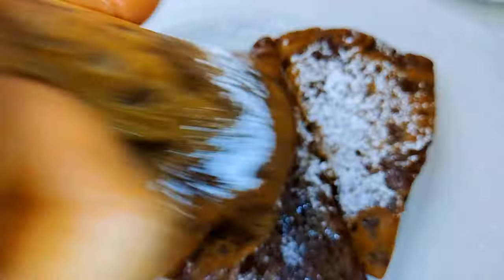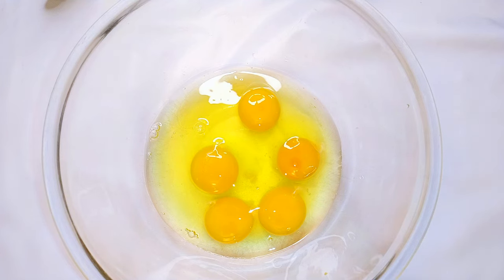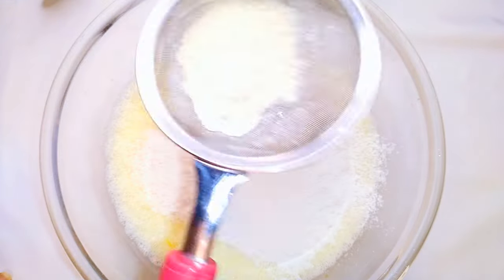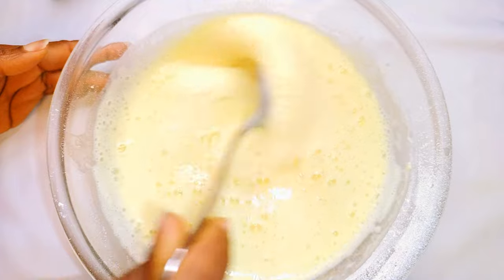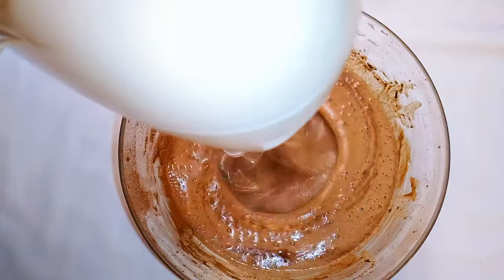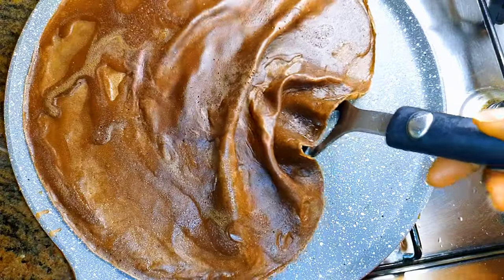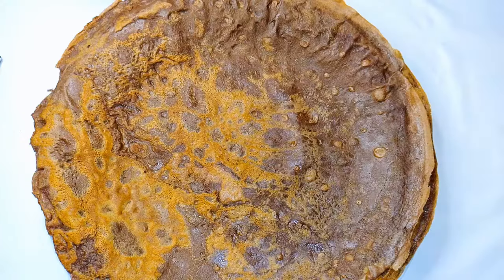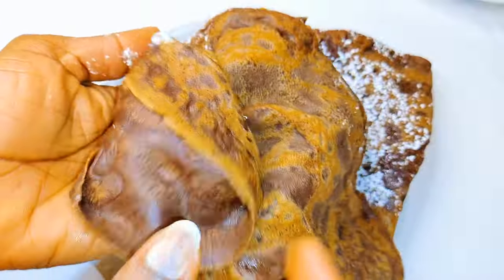Easy Chocolate Pancakes Recipe.